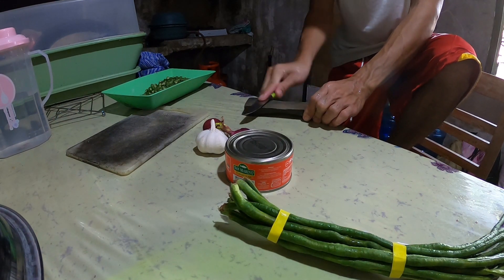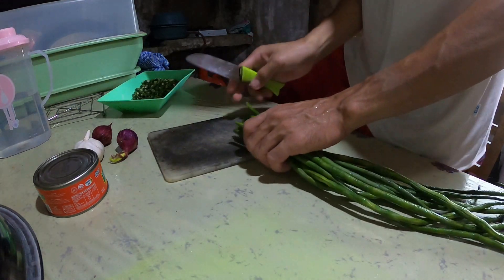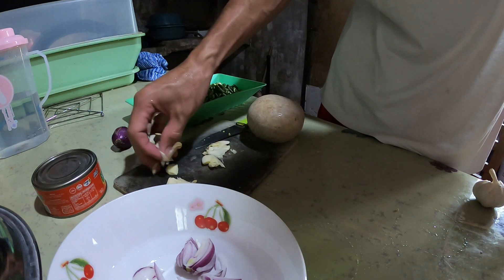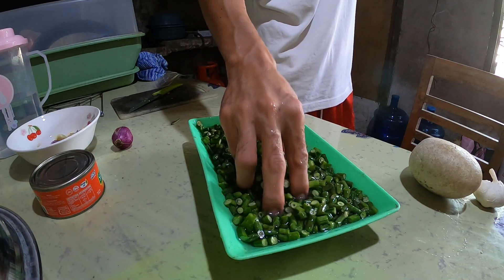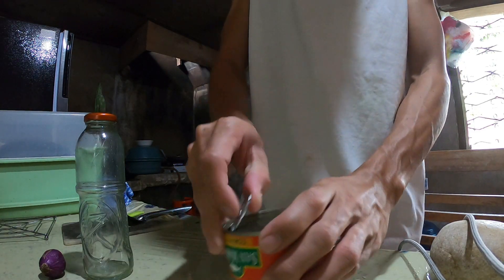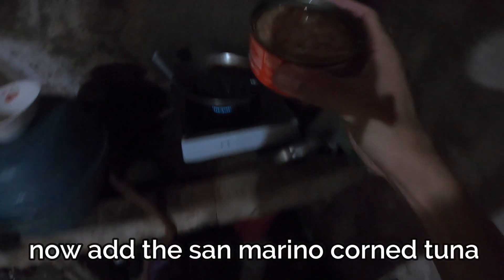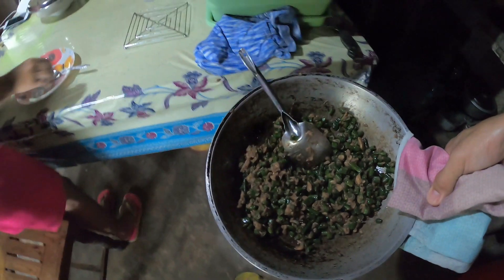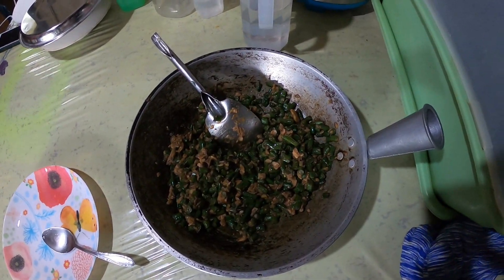HOW TO COOK STRING BEANS W/ SAN MARINO CORNED TUNA| PROBINSYANO STYLE COOKING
( STRING BEANS AND SAN MARINO TUNA RECIPE ) THIS IS HOW TO COOK A STRING BEANS MIX WITH SAN MARINO CORNED TUNA IN A PROBINSYANO STYLE OF COOKING 2019.